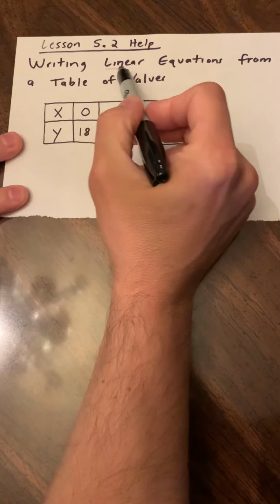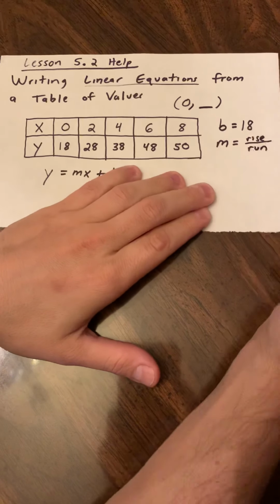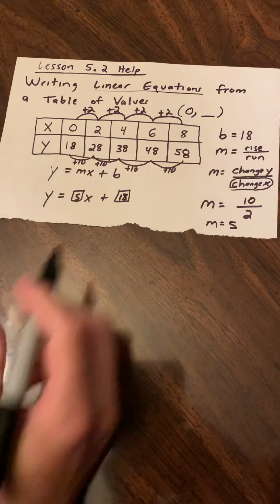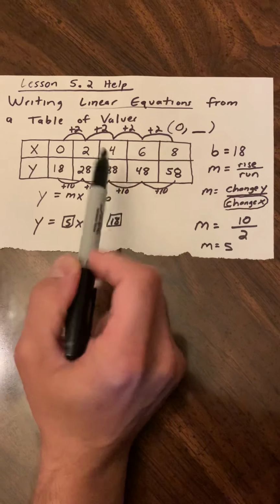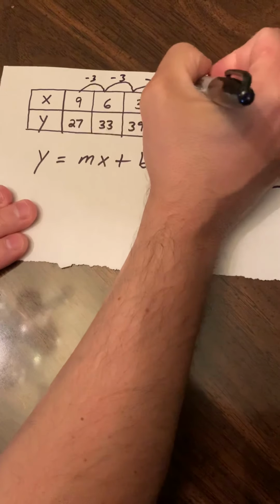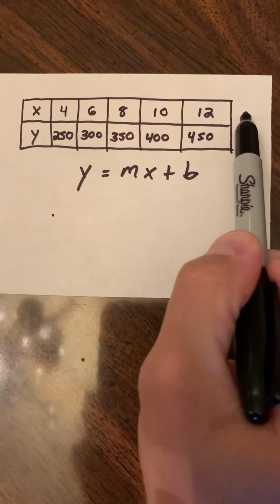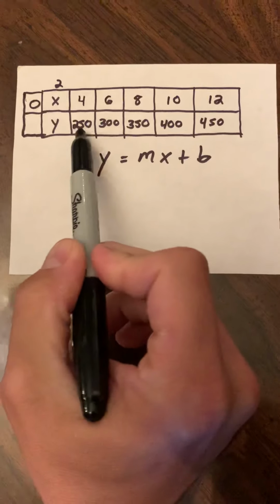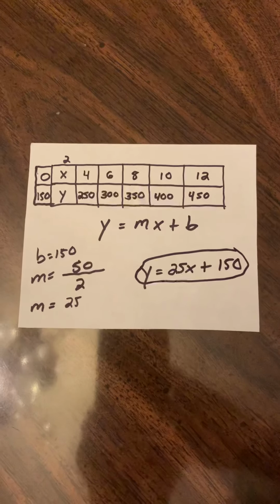Writing Linear Equations from Tables